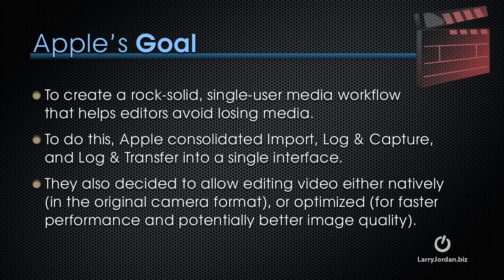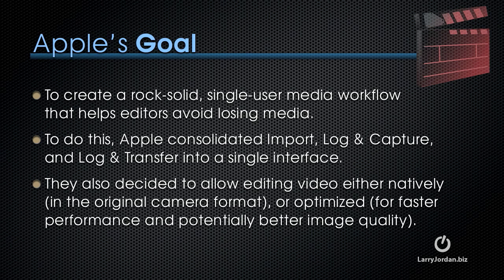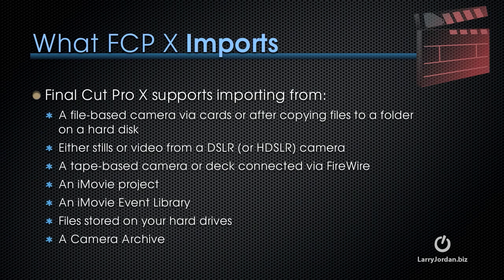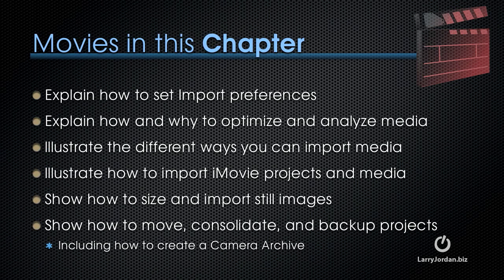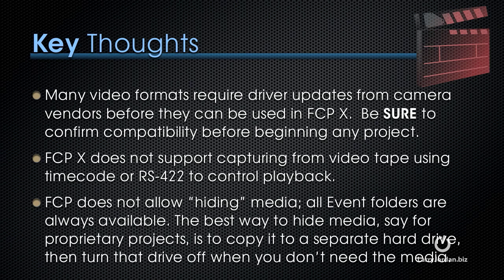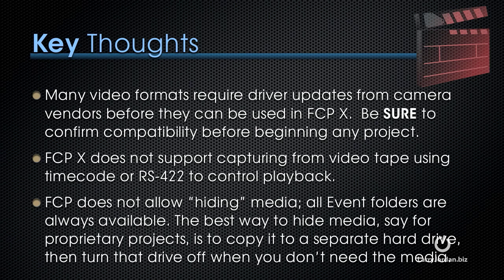Introduction: Importing and Managing Media in FCPX - Larry Jordan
- This video - part of the Larry Jordan series of Final Cut Pro X Training - larryjordan.biz/fcpx - provides an introduction to importing media in Final Cut.  This video explains what the training in this chapter is about, the videos covered in this chapter, and what you will learn.